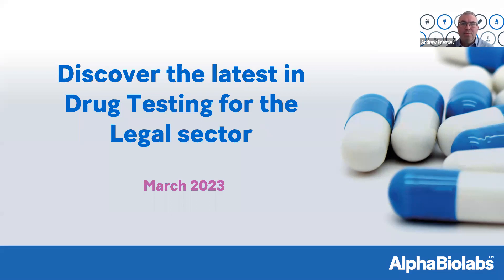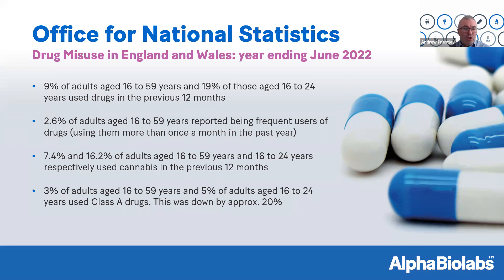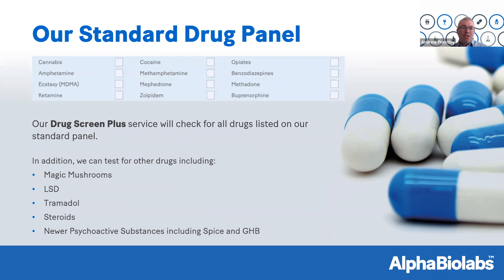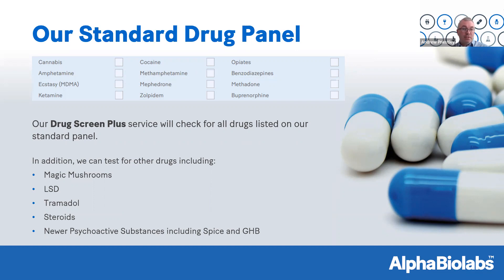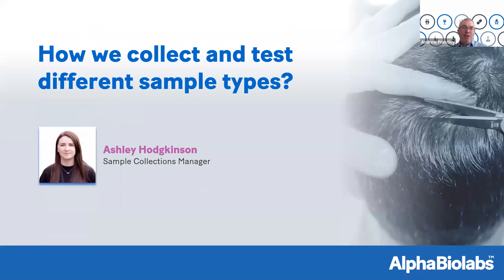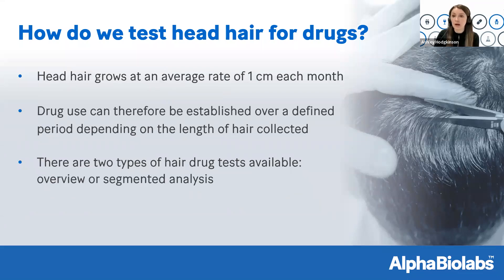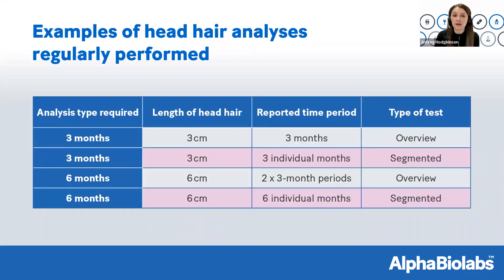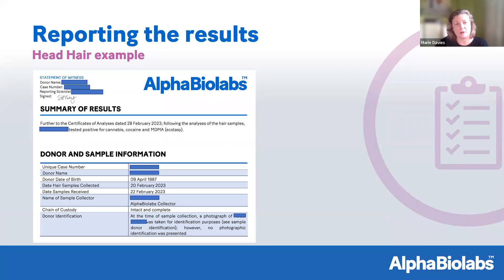Webinar - Discover the latest in Drug Testing for the Legal sector - 22/03/23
Discover the latest in Drug Testing for the Legal Sector. Webinar from AlphaBiolabs, originally held on 22nd March 2023.